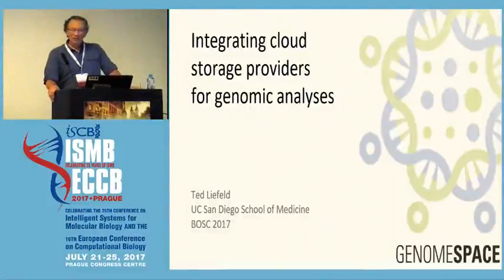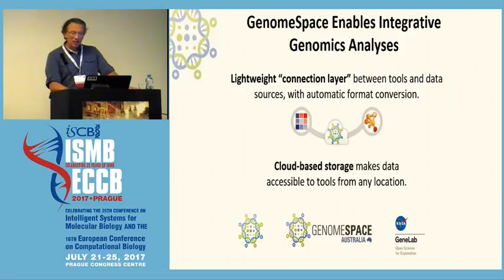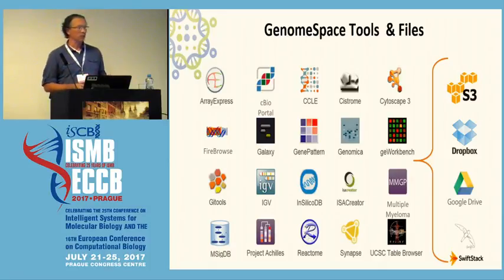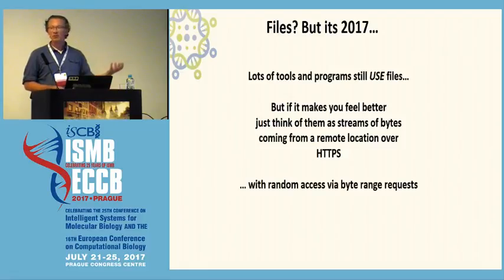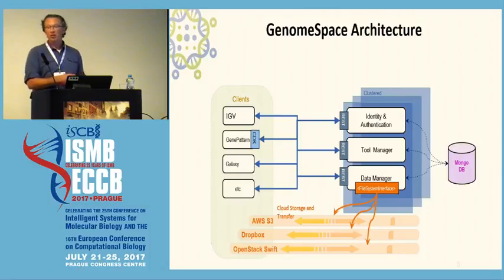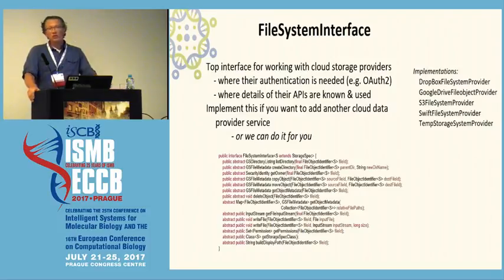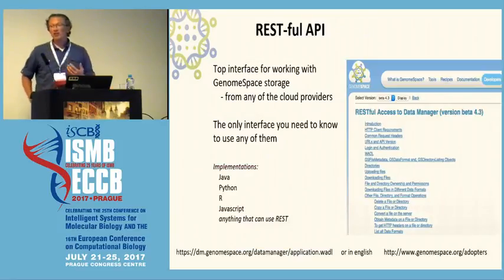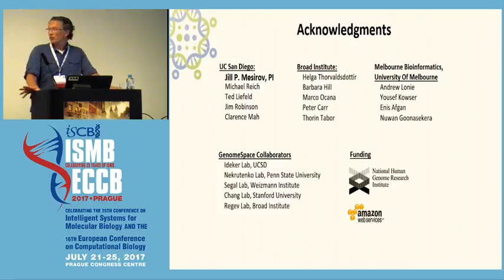2017-07-23 Ted Liefeld "Integrating cloud storage providers for genomic analyses"